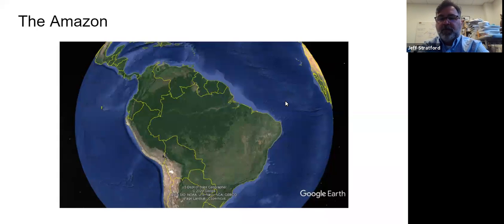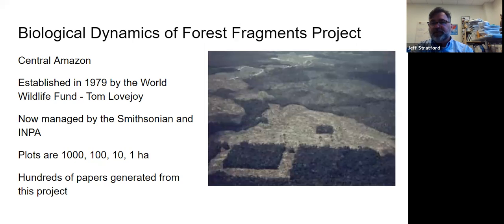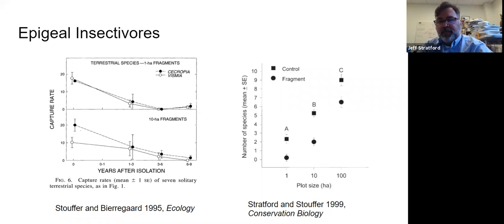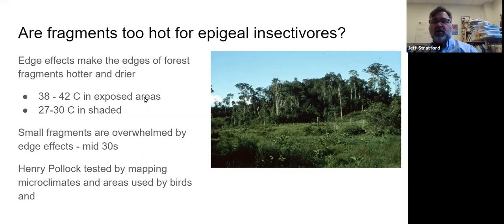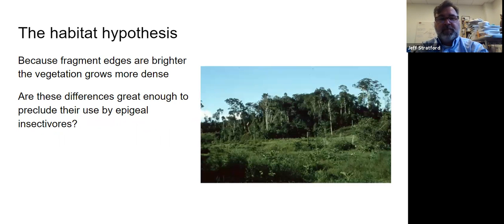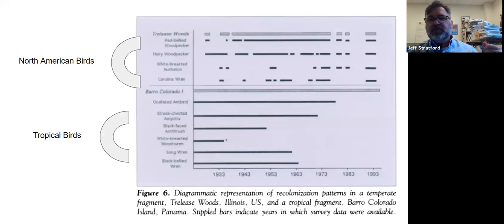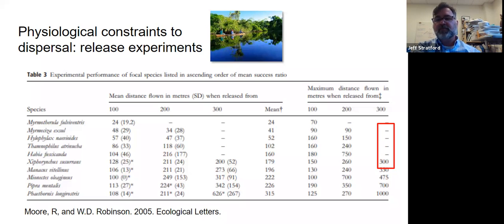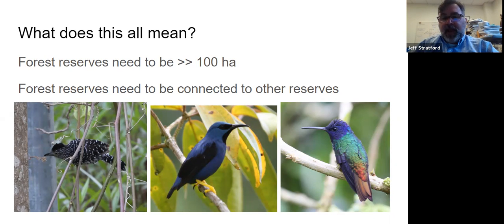Physiology and Conservation of Tropical Birds